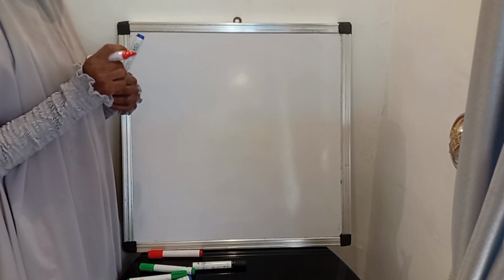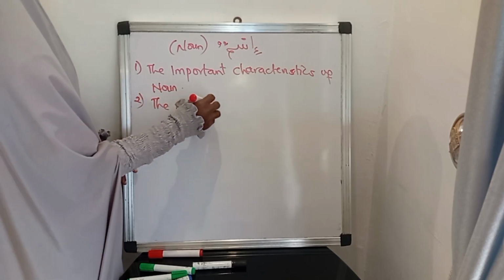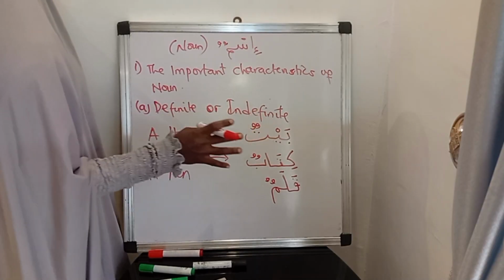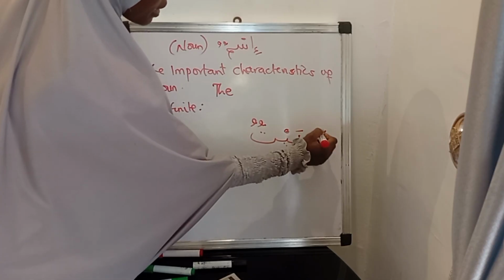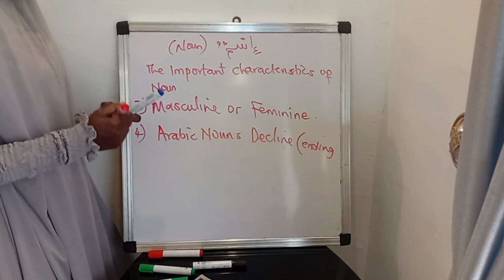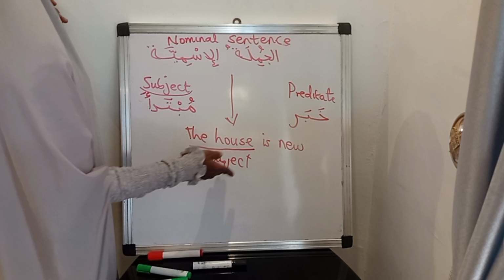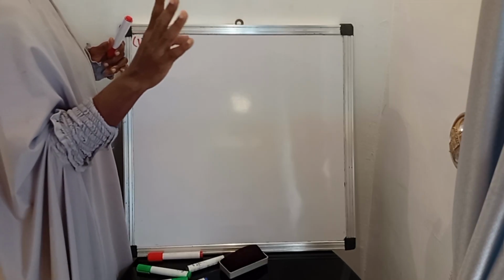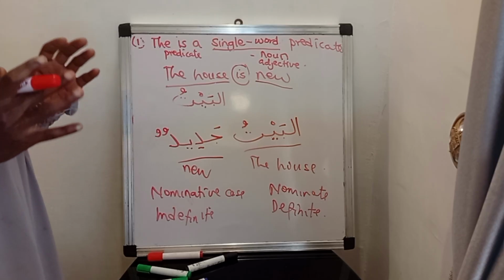Understand Arabic Grammar from the Scratch. Lesson 1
In this video, you will learn the parts of speech in Arabic, the characteristics of nouns and the structure  of a nominal sentence